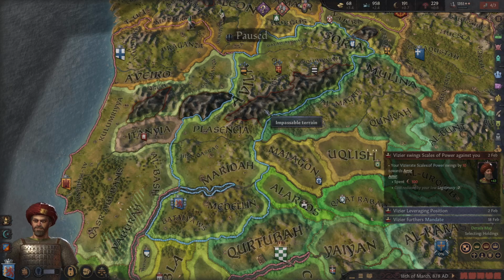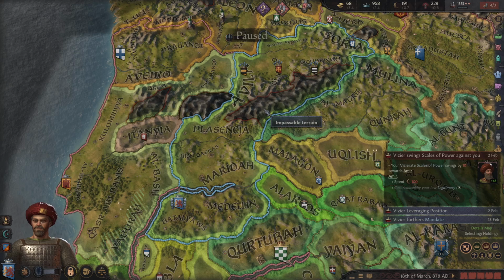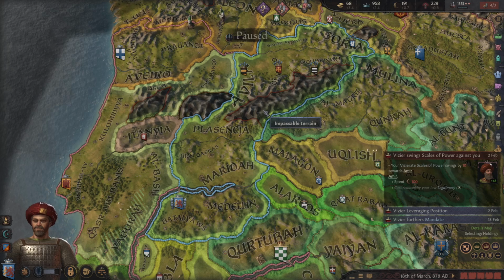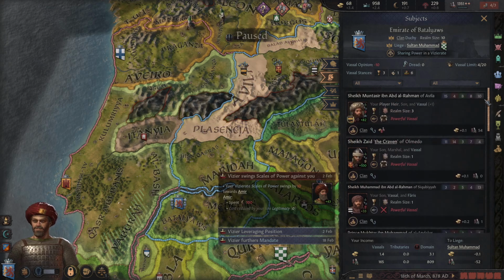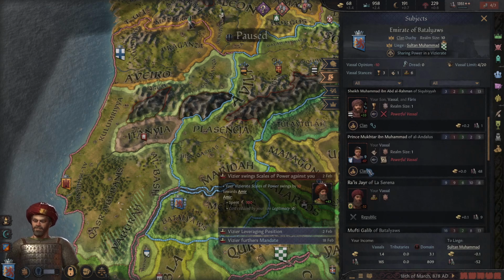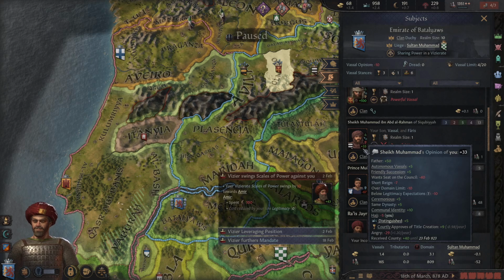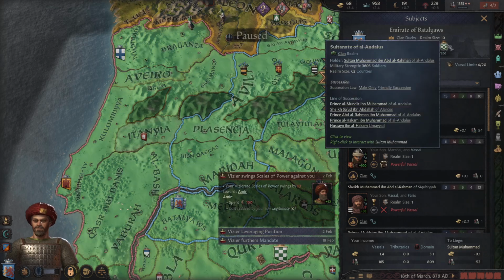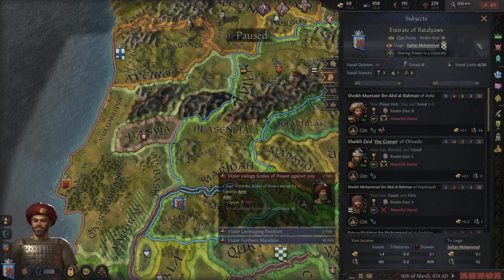How to check your vassals or subjects and your relationship with them in Crusader Kings 3